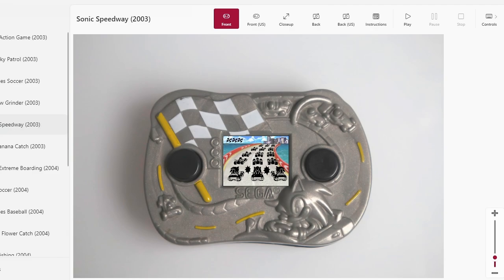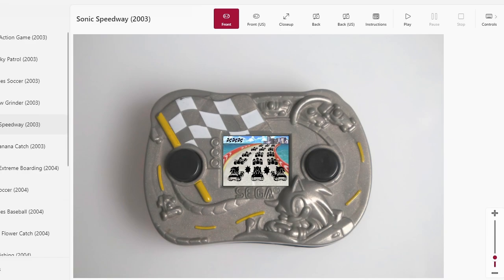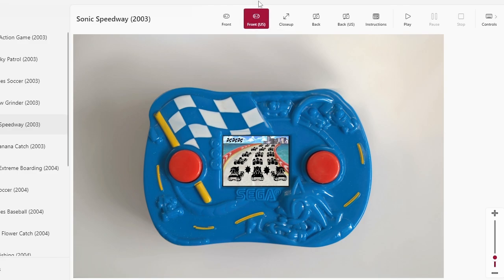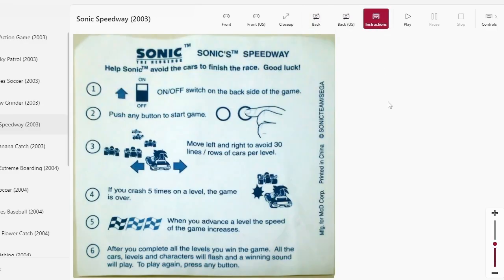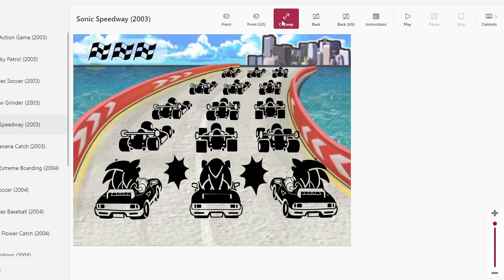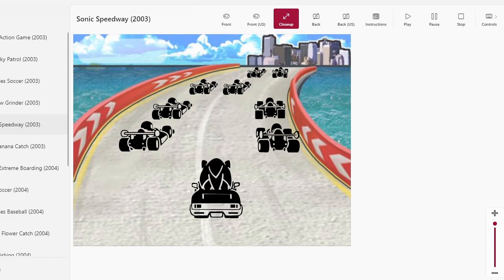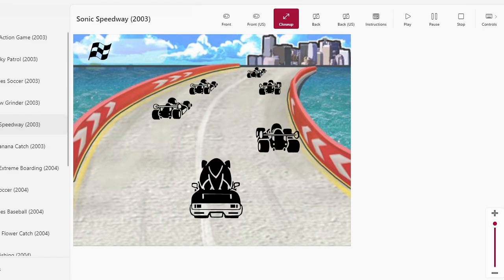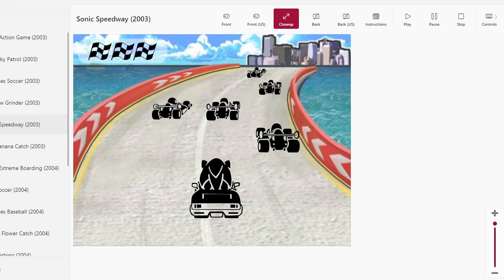AtS 1159 - McDonald's LCD SEGA Games - 5 - Sonic's Speedway (2003)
I had this game as a child. not the sonic happymeal one but like, a stand-alone, no special licensed version of the game. I remember a full game lasting much, much longer